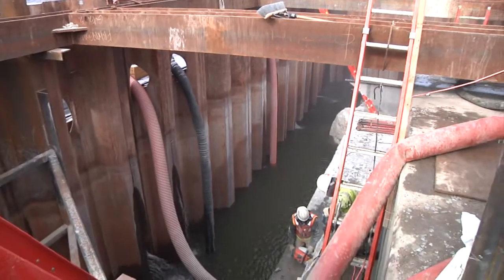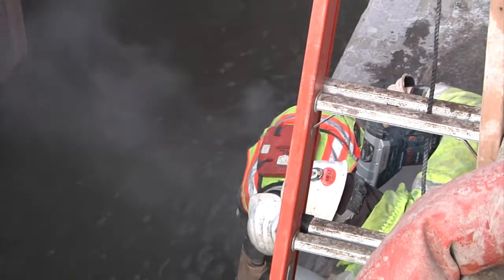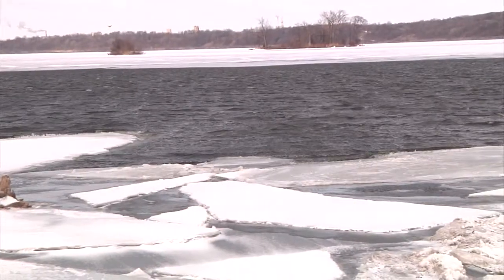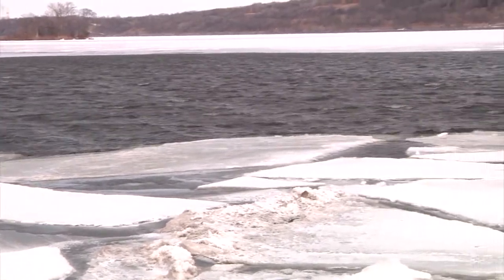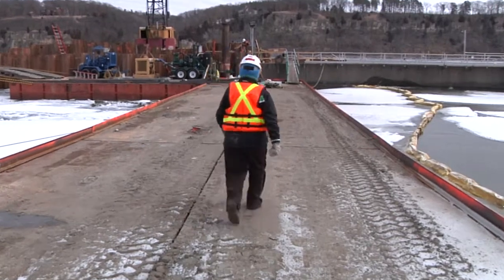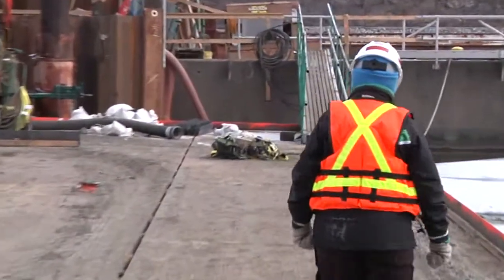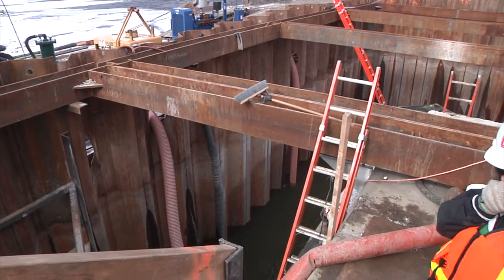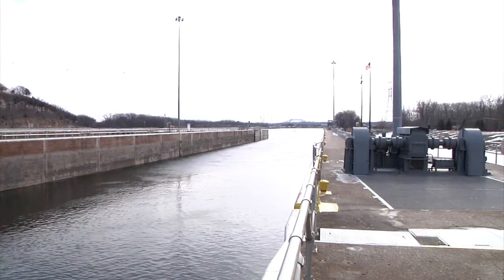Repair Work at Lock and Dam 2.mpg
The U.S. Army Corps of Engineers, St. Paul District expects to complete repair work at Lock and Dam 2 near Hastings, Minn. in anticipation for the 2012 navigation season. The guide wall work began in January and is scheduled to be complete in March.